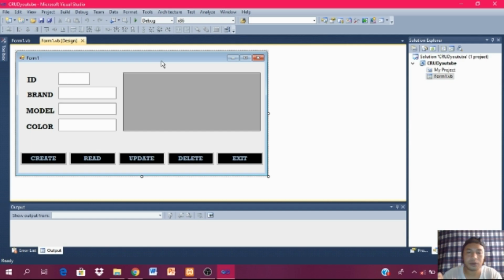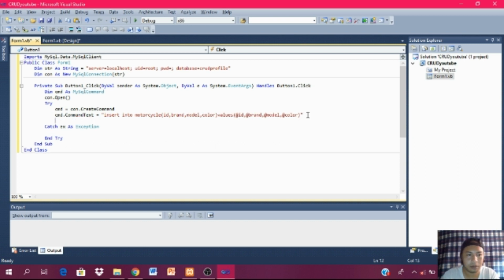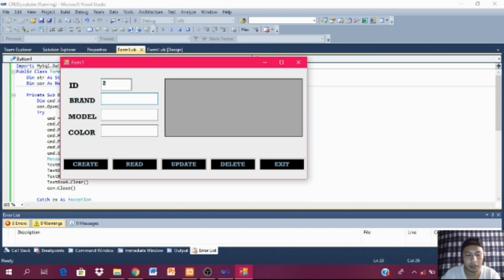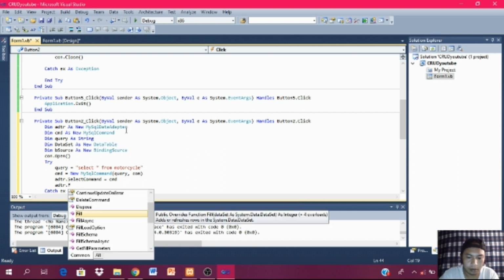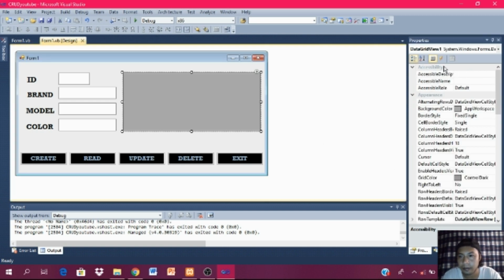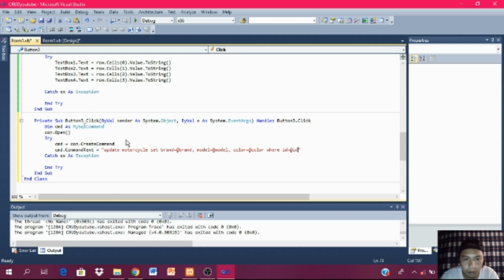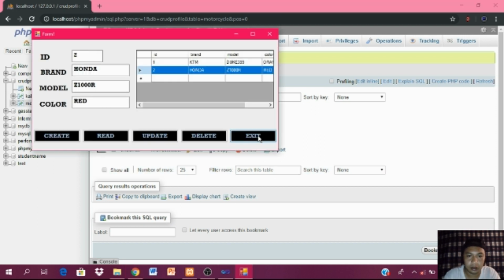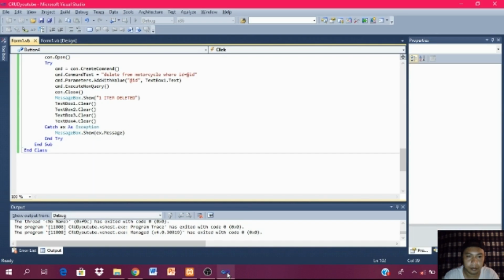C.R.U.D (create, retrieve, update, delete) in Visual Studio || VB.NET